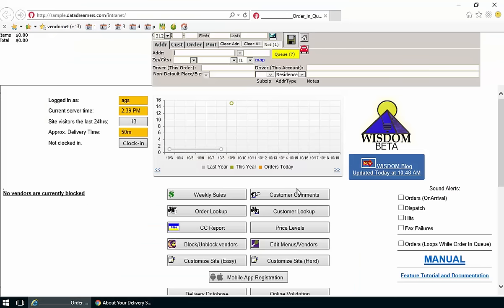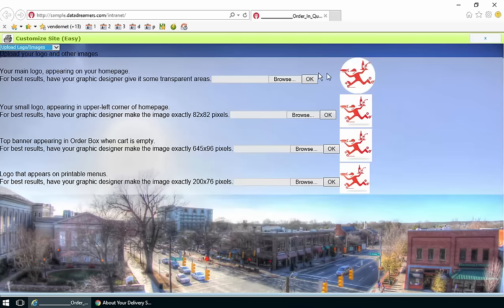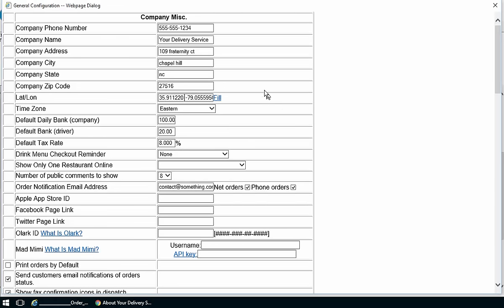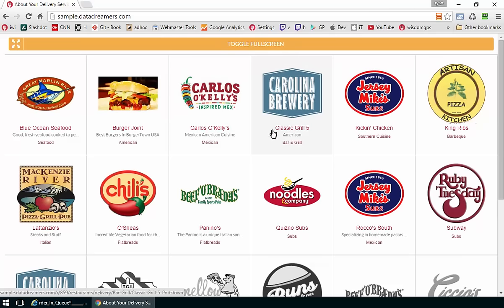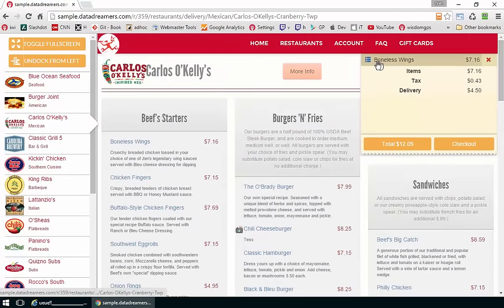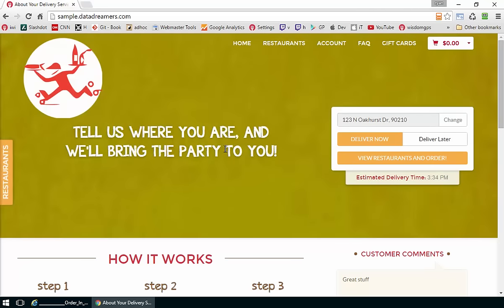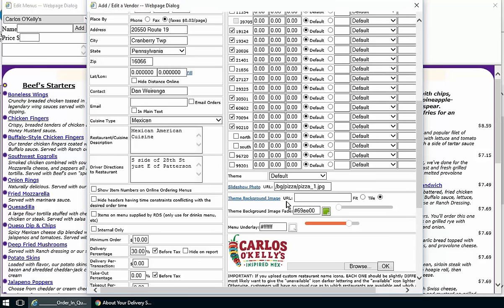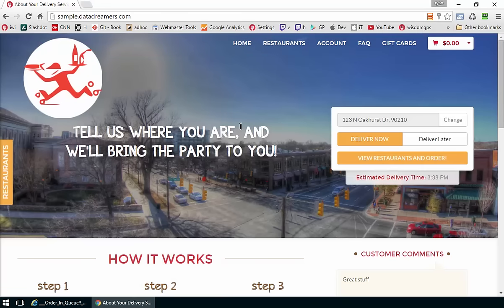restaurant delivery design